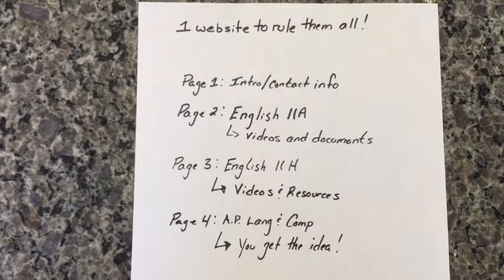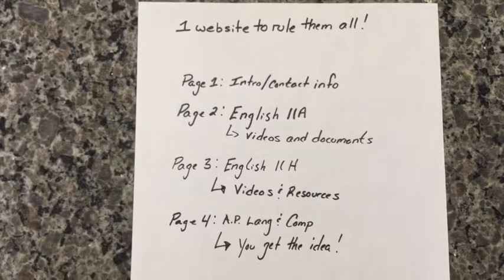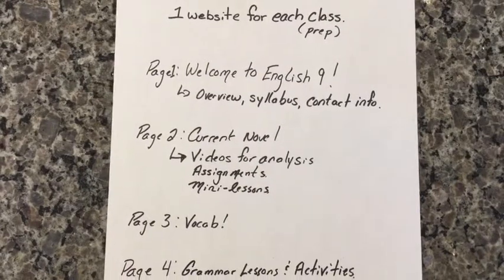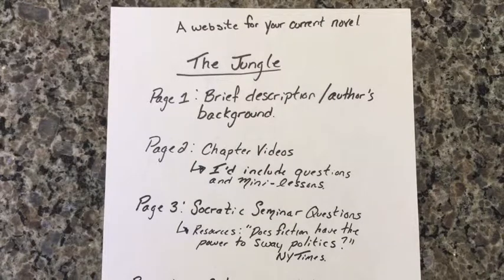How to make a website!